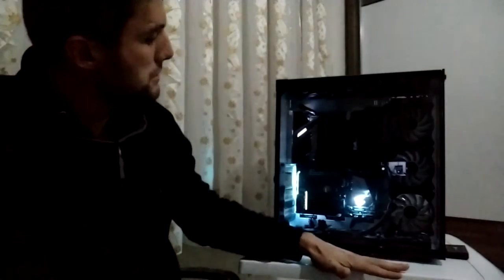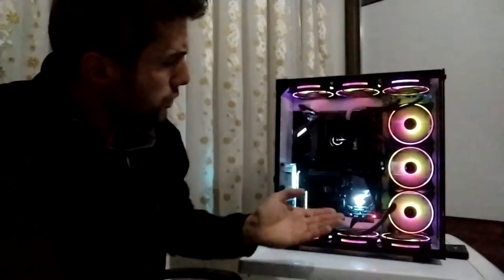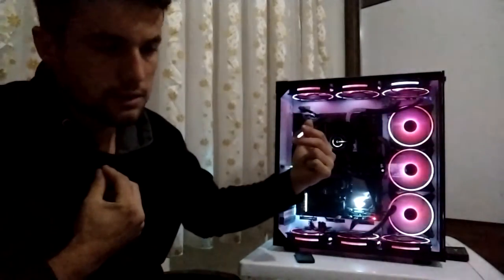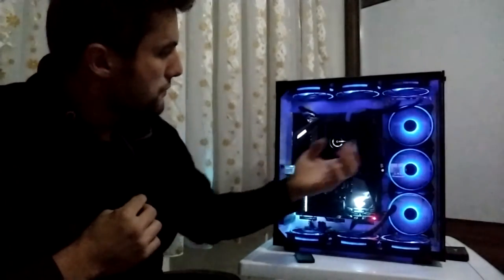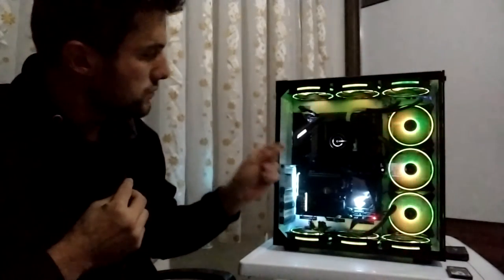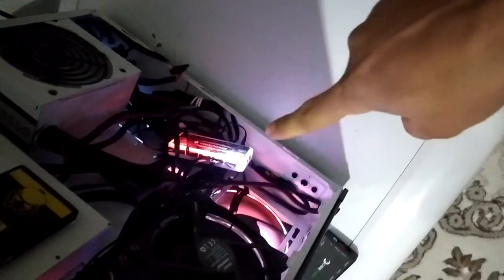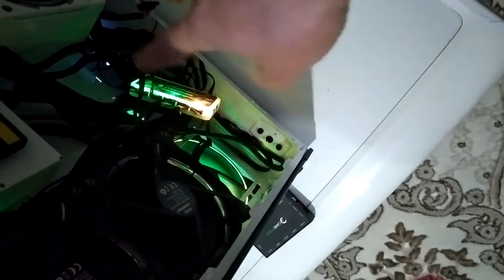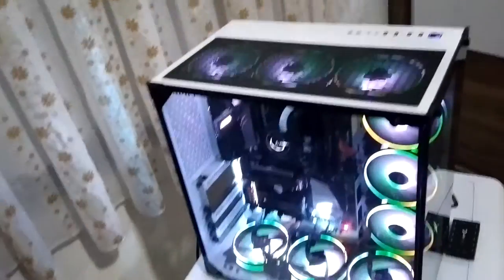Gamepower Warcry Kasa İnceleme / Tanıtım ( Artılar ve Eksiler )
merhabalar dostlarım sizlere elimden geldiğince gamepower warcry kasa incelemesini yapmaya çalıştım. ufak tefek hatalar olmuşsa kusura kalmayın. görüşlerinizi ve merak ettiklerinizi yorumlarda belirtebilirsiniz. editte bana yardımcı olan kardeşime destek olmak isterseniz:

Gökdelen ınstagram = gokdln.07